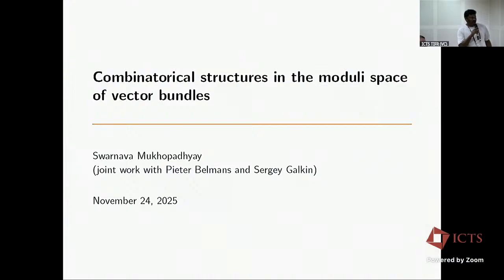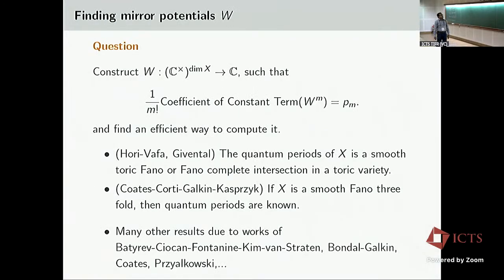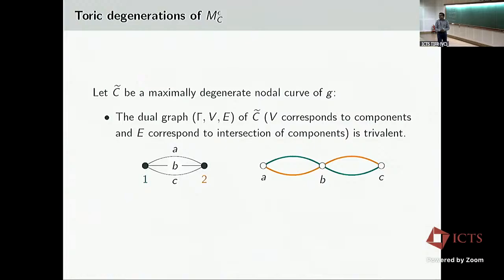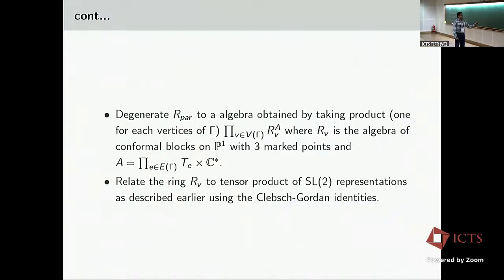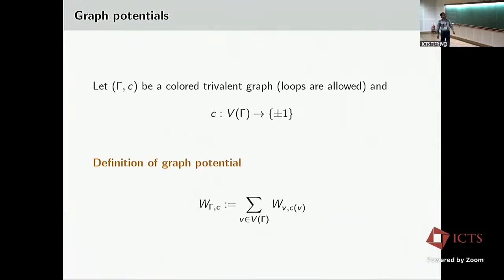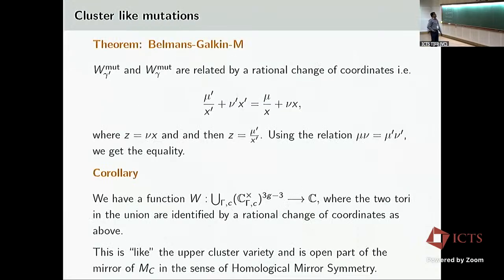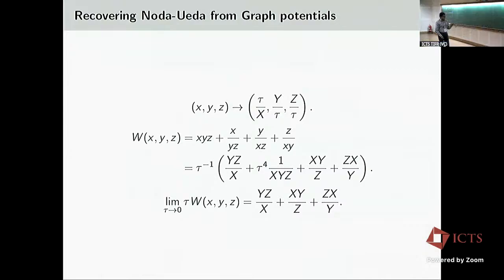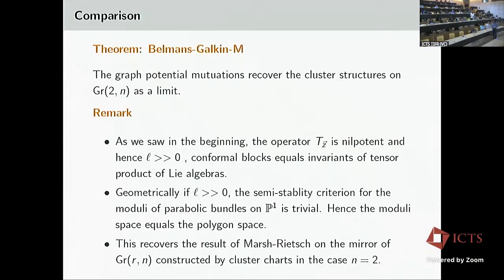Combinatorial Structures in the Moduli of Vector Bundles on Curves by Swarnava Mukhopadhyay